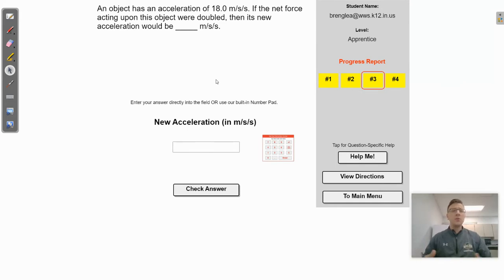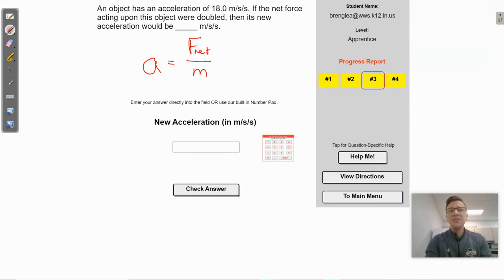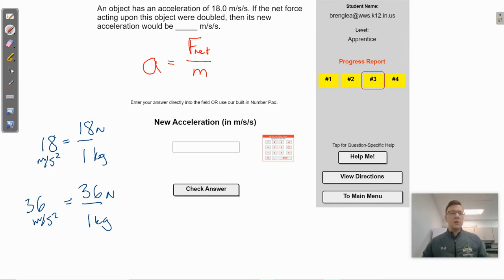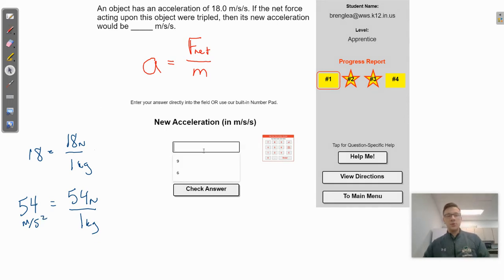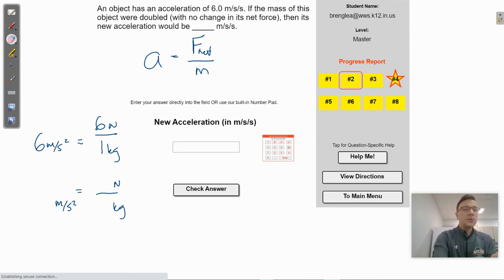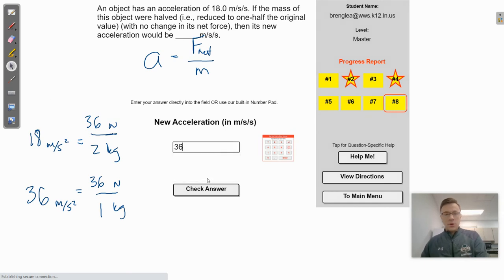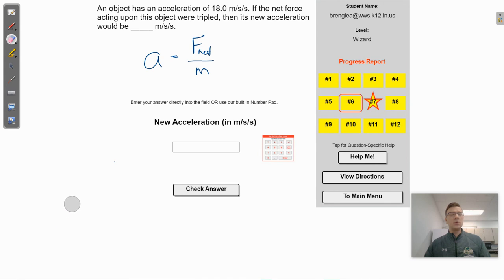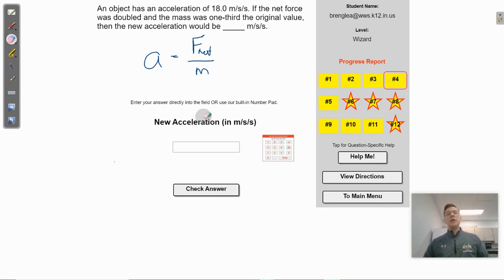Concept Builder - Newton's Second Law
A walkthrough of the Newton's Second Law: Equations to Guide Thinking Concept Builder from physicsclassroom.com. We take a look at Newton's Second Law equation, a=F/m, and examine the effect that a change in Force or Mass have on Acceleration.